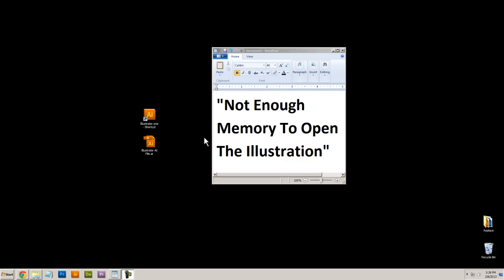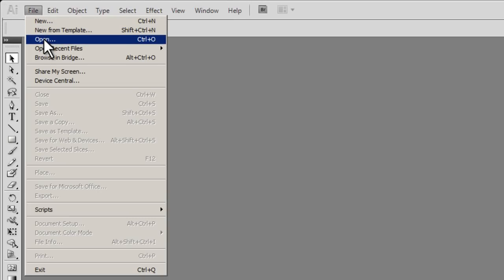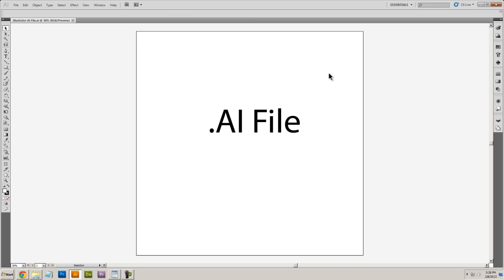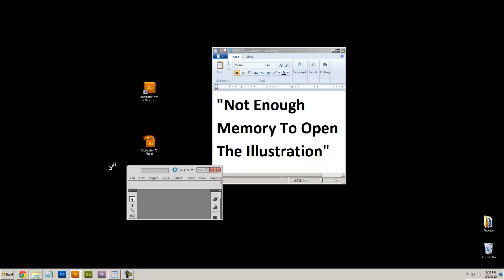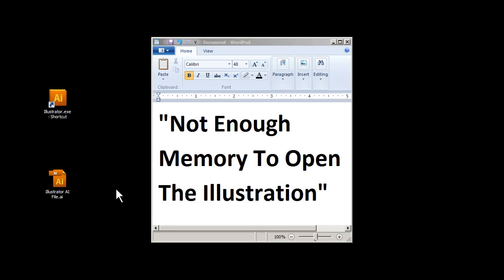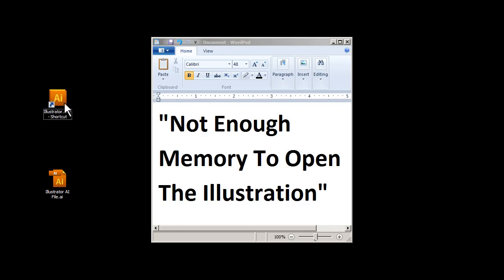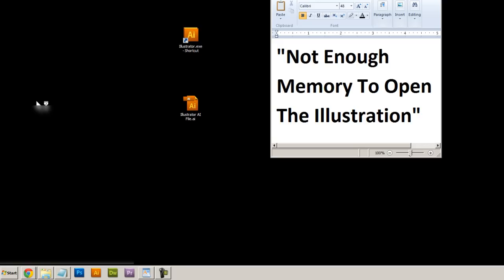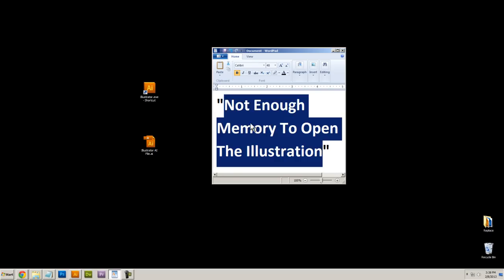[SOLVED] - ILLUSTRATOR - Not enough memory to open illustration - How to fix your file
When trying to open an Adobe Illustrator .AI file, an error message can appear that says, "Not enough memory to open the illustration". Don't worry...your file is OK-it is not corrupted. we need to open Illustrator before we open the file. In the video above, there are some additional tricks to try, one of which is resetting your Preferences.

Good luck!